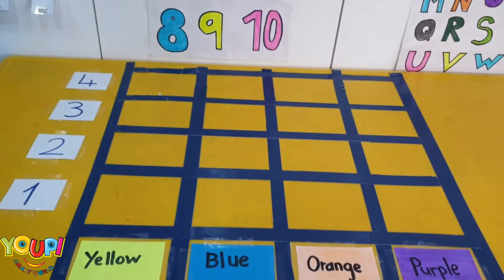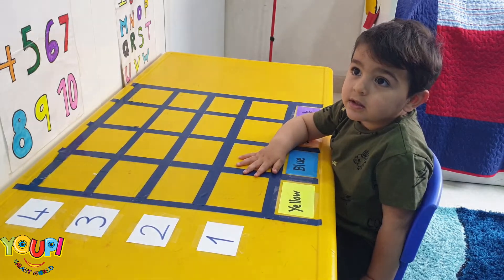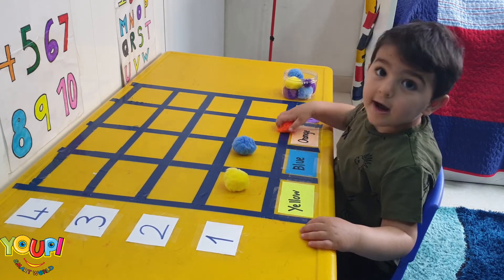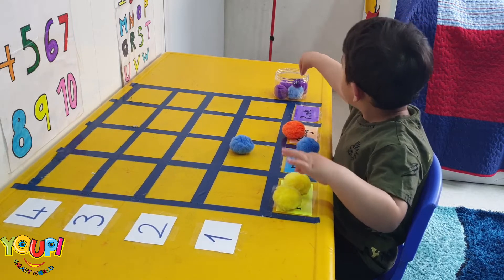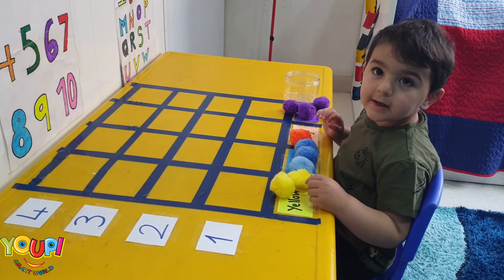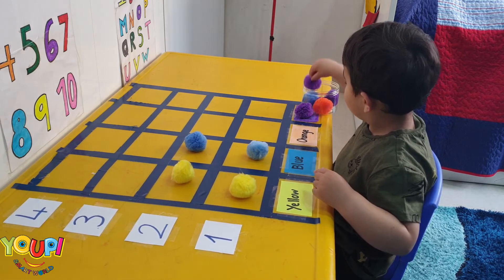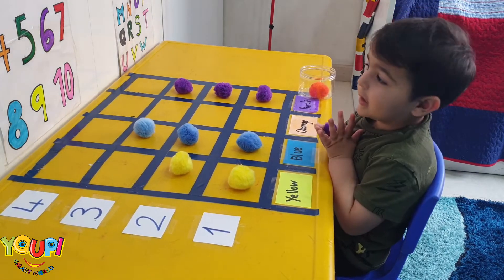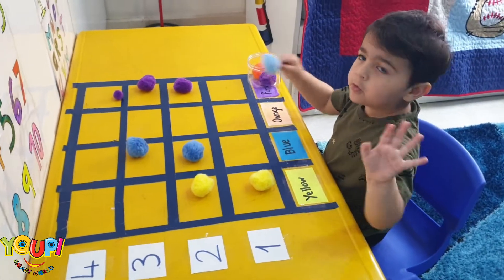Learn How to Count, Match and Graph Some Colored Pompoms with Jamal♡ تعلم الألوان باللغة الانجليزية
Tape, Pompoms and a table are all you need to introduce graphing! Easy activity that you can prepare and do at home!🌱Right now we are plenting the seed with plenty of time to revisit over time!!

Jamal is almost three😱😍and I decided to introduce him to graphs! Eventhough he is not conceptually ready to understand the concept of graphing on day one but still it is never too late to start and watch how he interprets and THINKS as he learn through play!🤗

In this activity Jamal has to sort the pompoms by their colors. We also tried to count how many pompoms each color has.🧒😍
For older kids👦👧, you can also introduce two new words: "least and most"! "We have more purple pompoms than blue. Purple pompoms are the most. We have less orange pompoms than yellow. Orange pompoms are the least!
Perfect activity for toddlers and kids!!